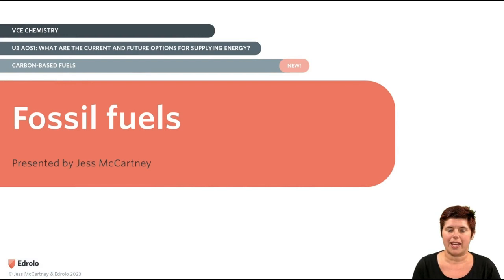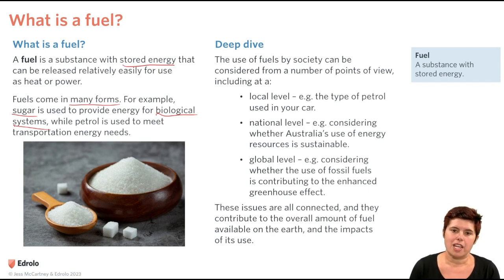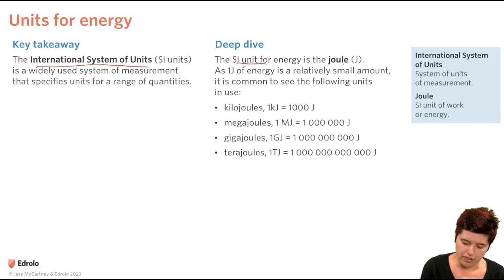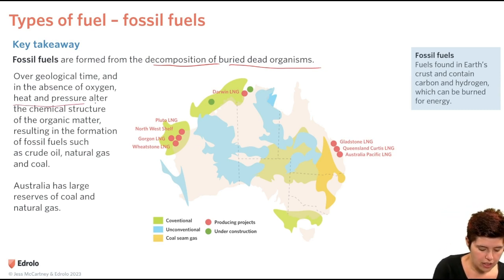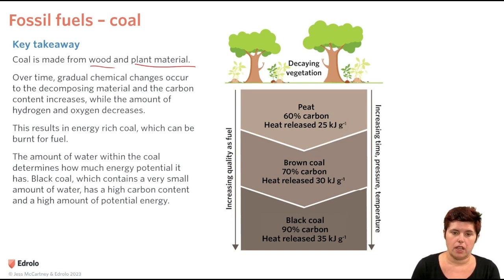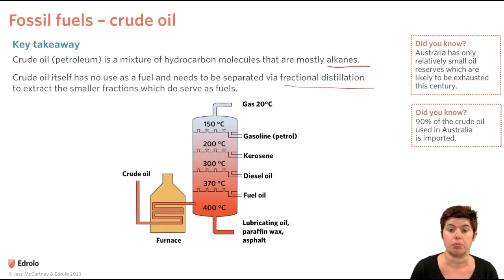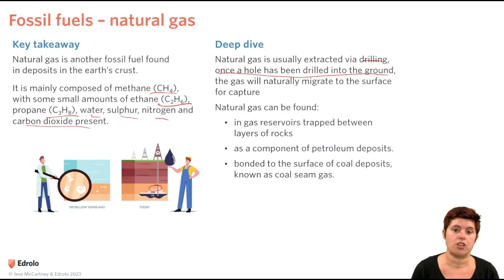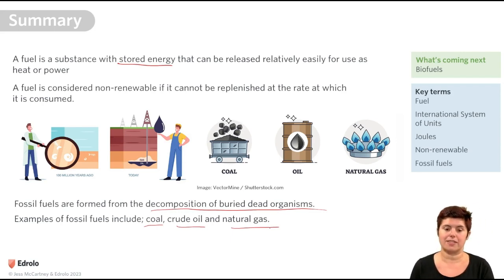1A Fossil fuel | VCE Chemistry 3&4 | Unit 3 AOS 1 | Edrolo Video